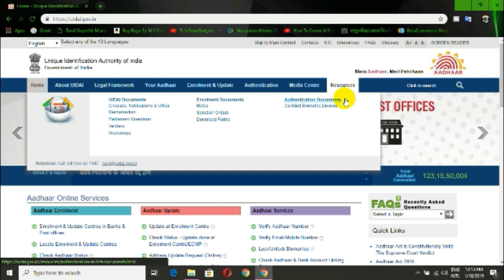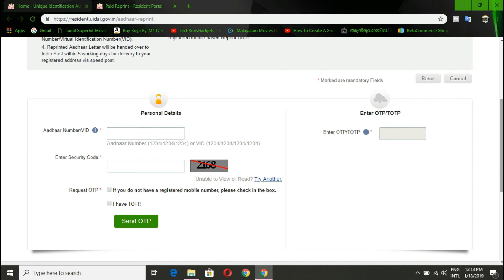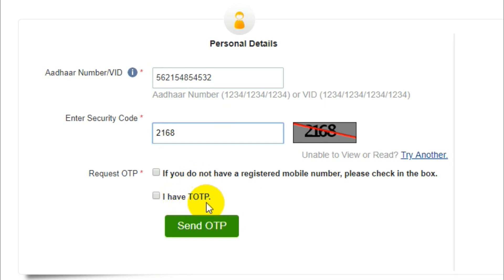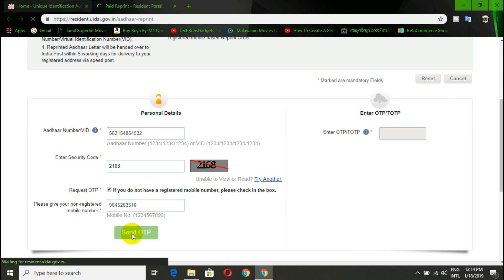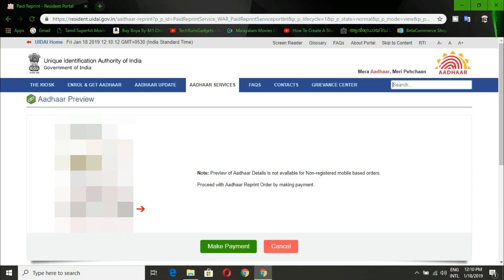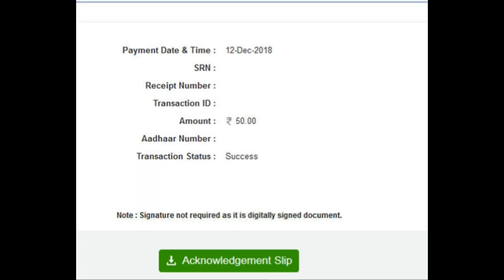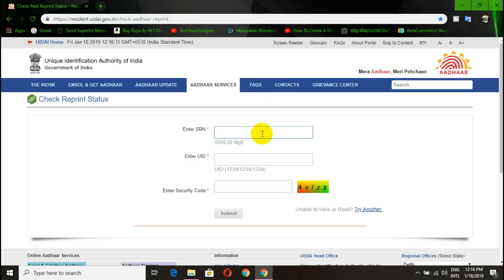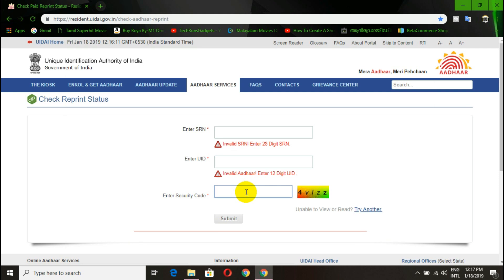ആധാർ നഷ്ടപ്പെട്ടാൽ പുതിയതിന് അപേക്ഷിക്കാം Lost Aadhar Card - How to apply for duplicate copy online